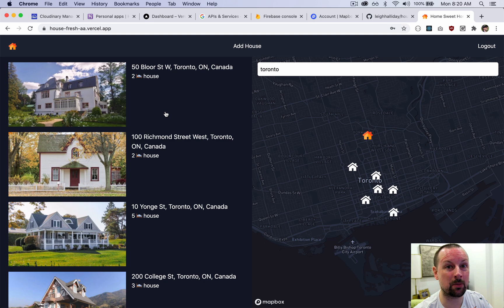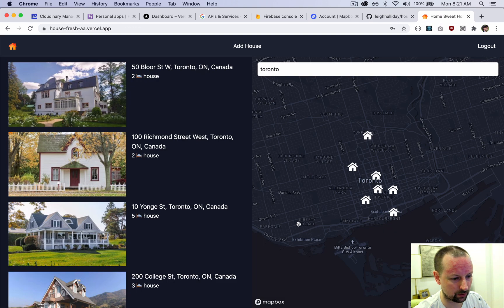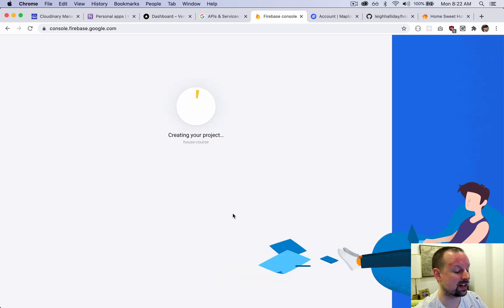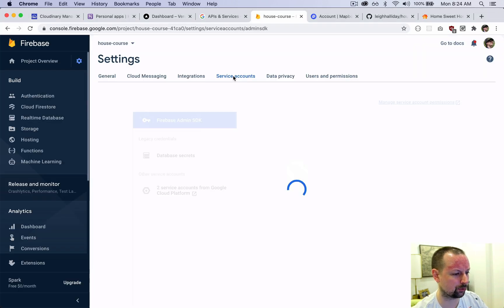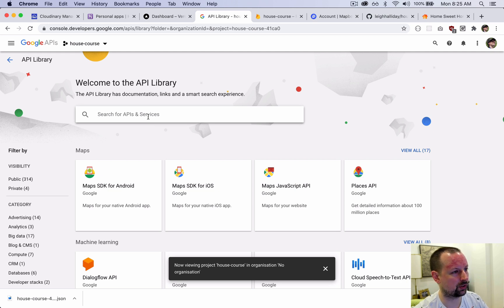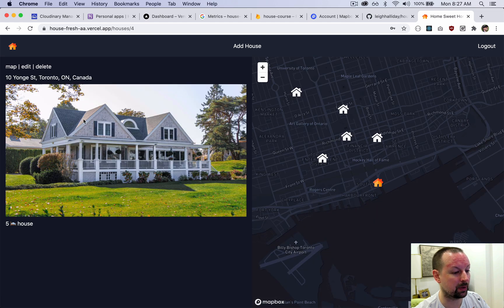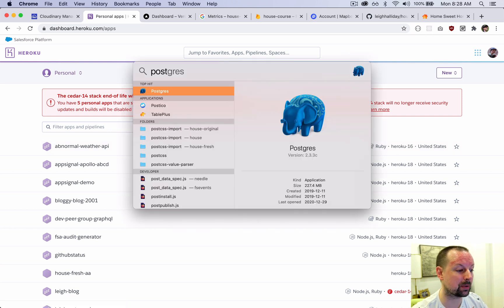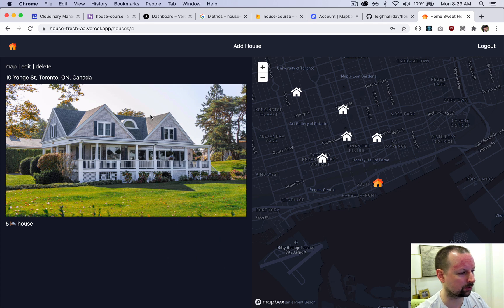Free Next.js Course: 2 / Requirements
Links